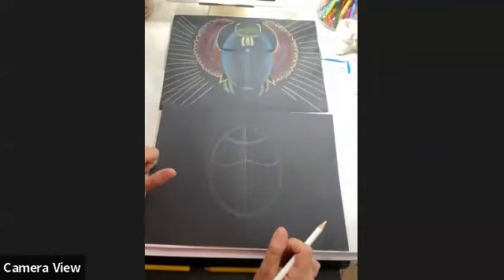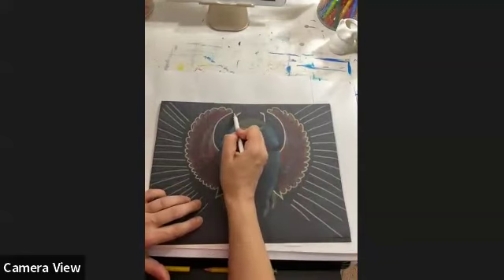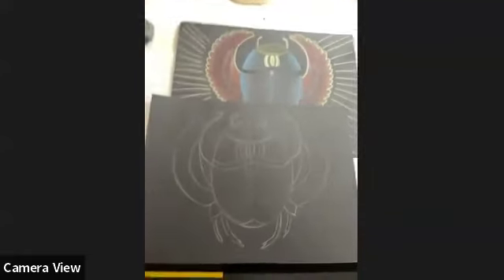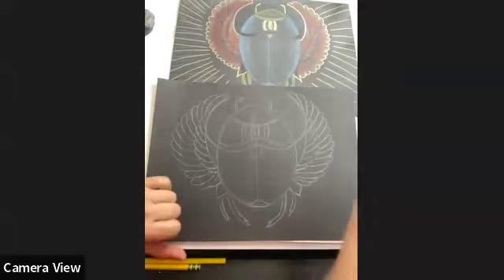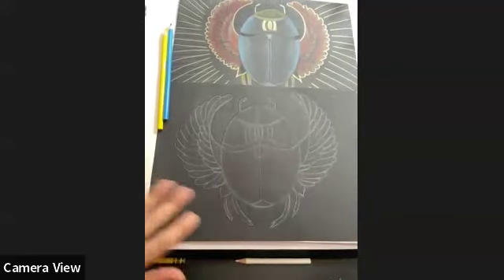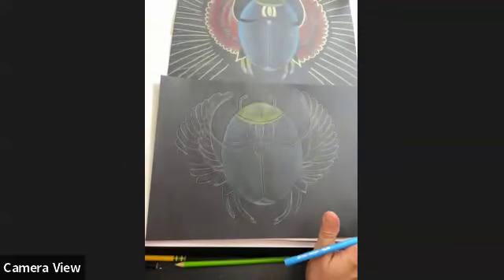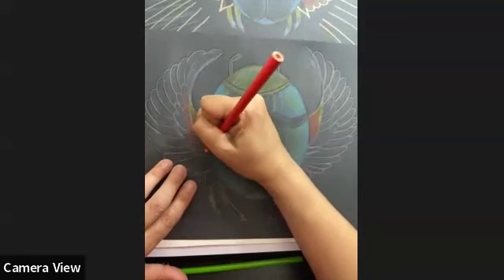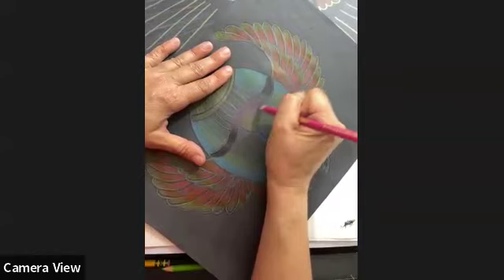Egyptian Scarab Beetle Drawing with William Jeanes Memorial Library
Join me and patrons from William Jeanes Memorial Library in Lafayette Hill, Pennsylvania as we create a vibrant Egyptian Scarab Beetle drawing, using colored pencils on black paper.